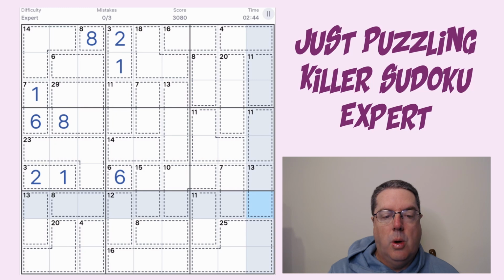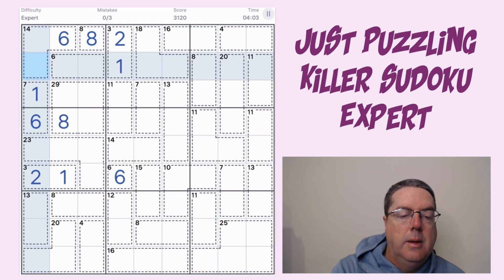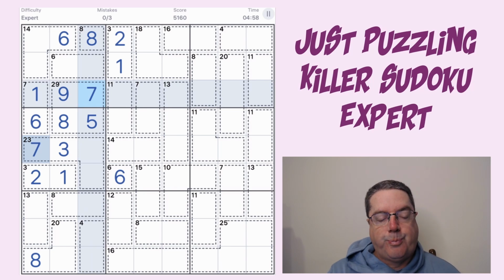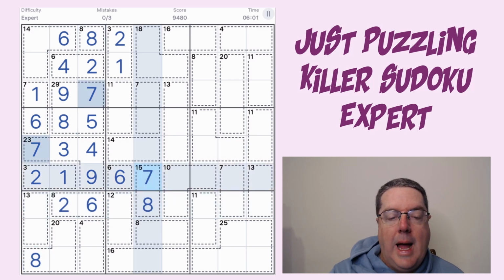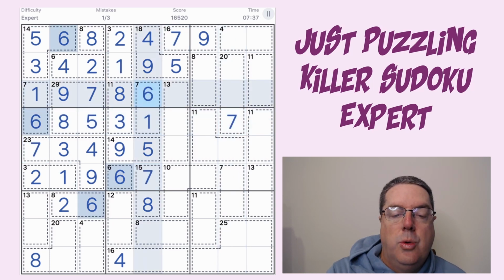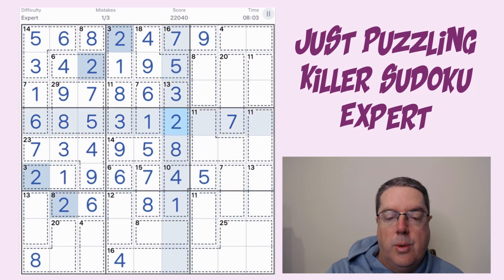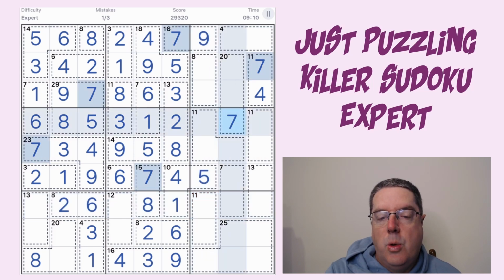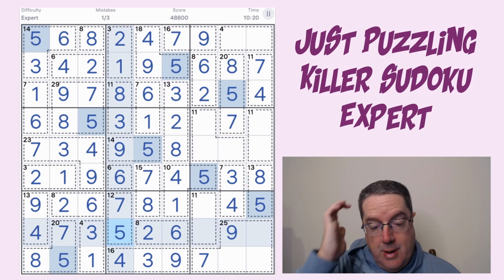Learning Killer Sudoku By doing